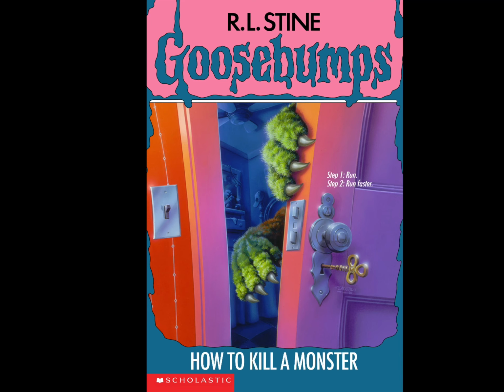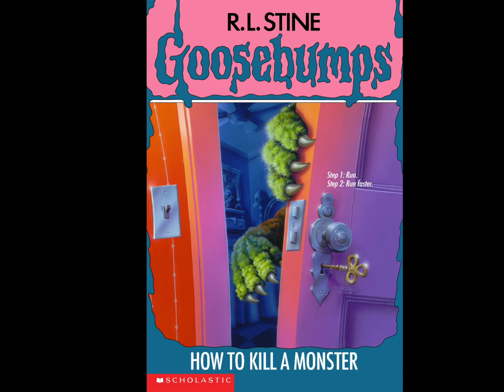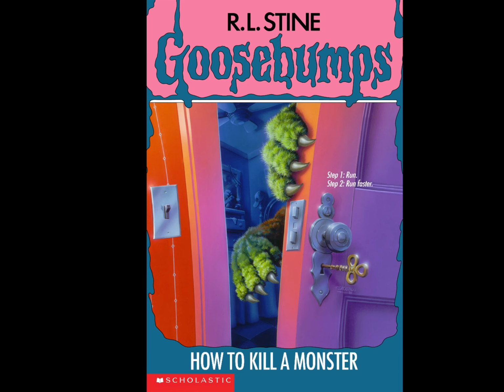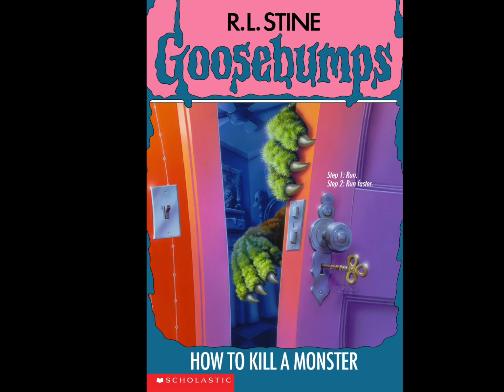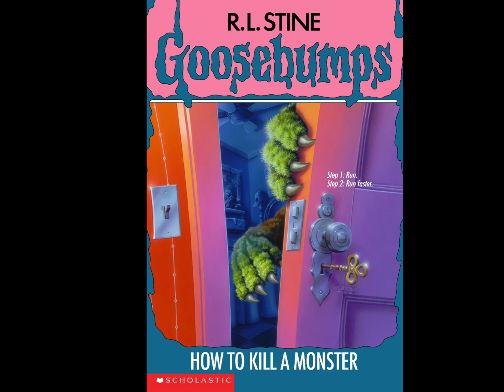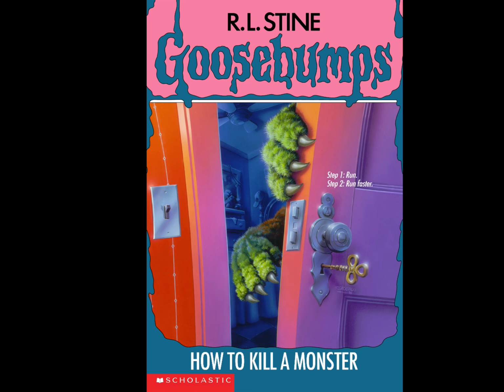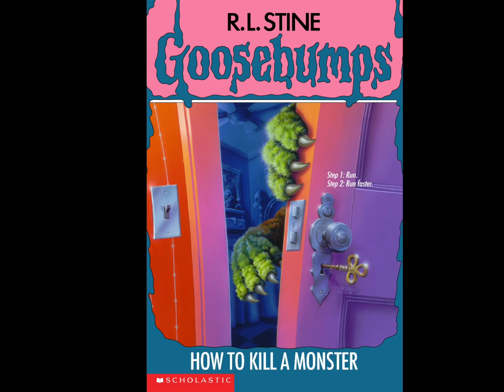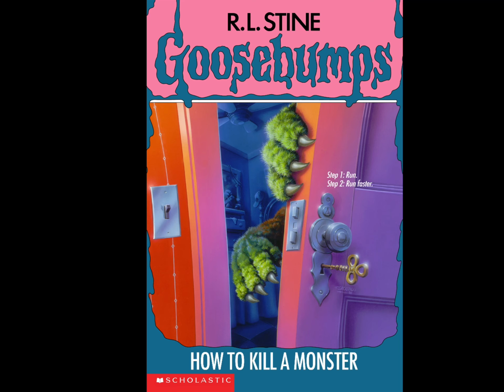Goosebumps 46. How to Kill a Monster Review